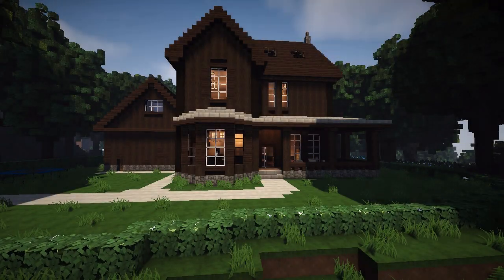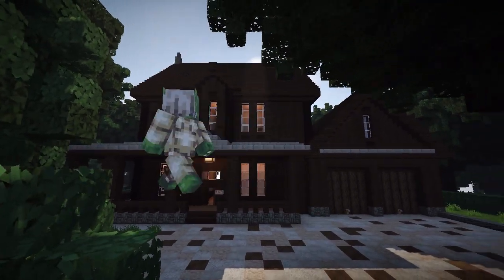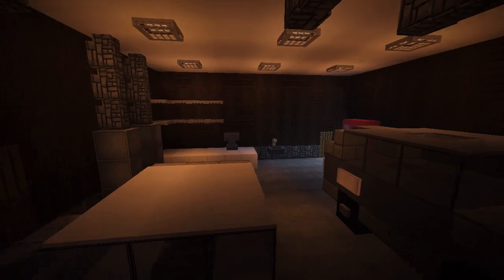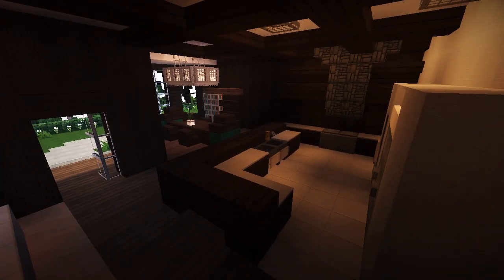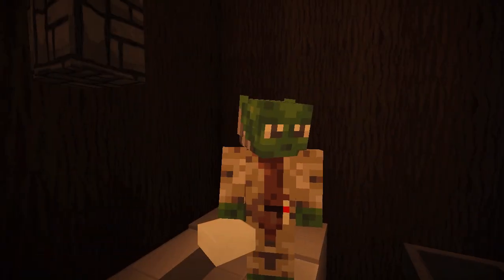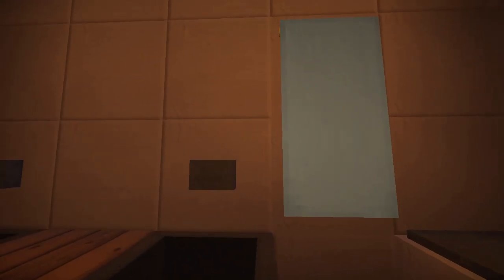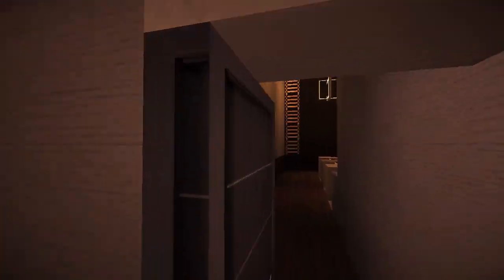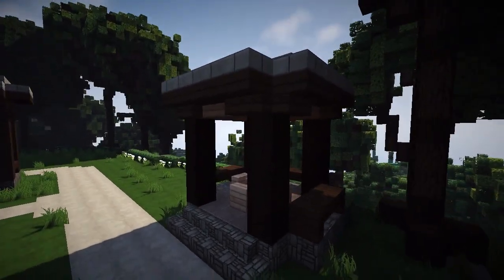Minecraft - Wooden Cottage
● How to get here? do /warp asheville and /tppos 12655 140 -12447